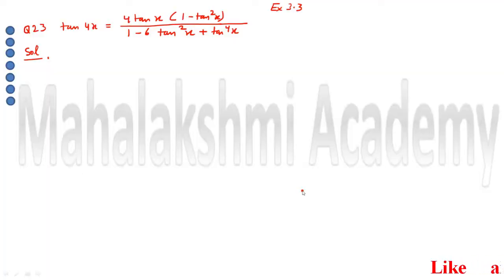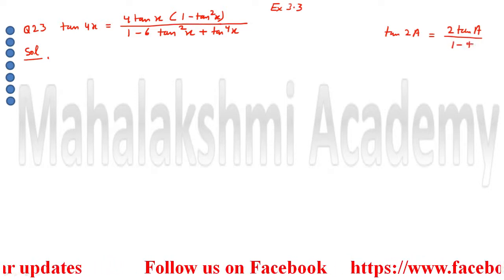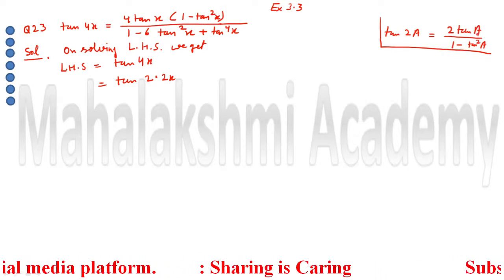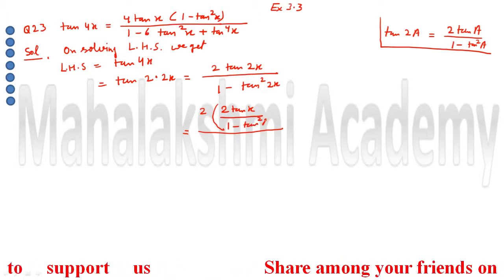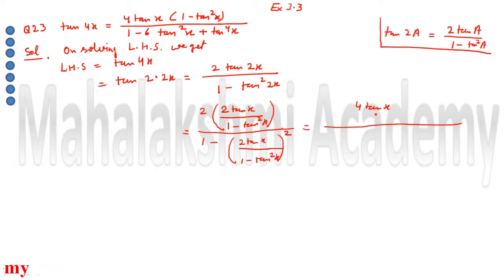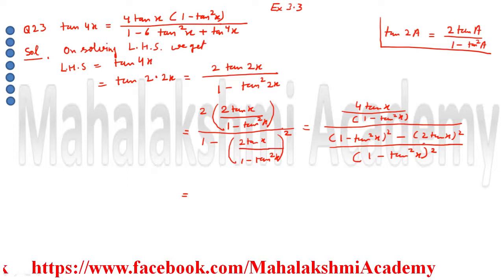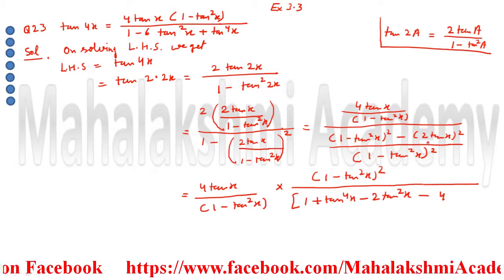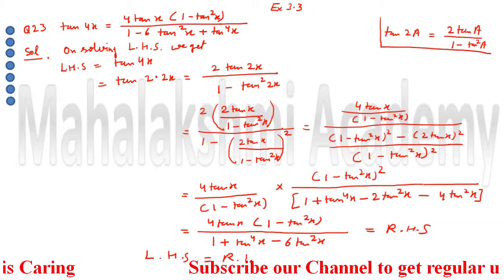Class 11 Maths | NCERT | Ch 3 | Trigonometric Functions | In English | Ex 3.3 | Q23